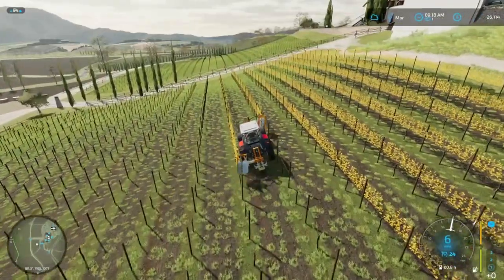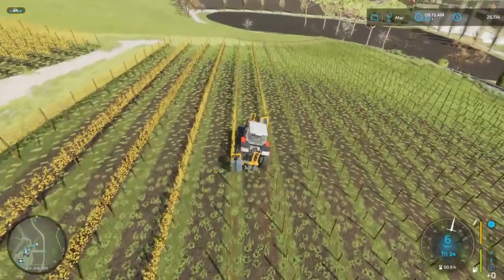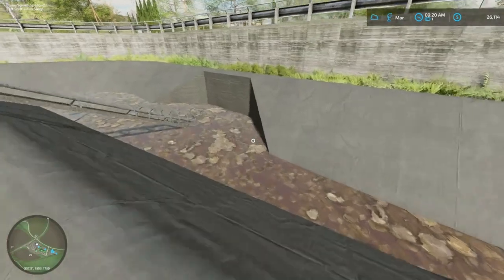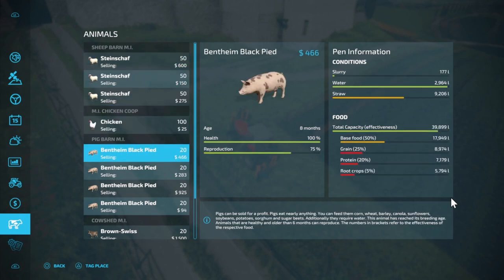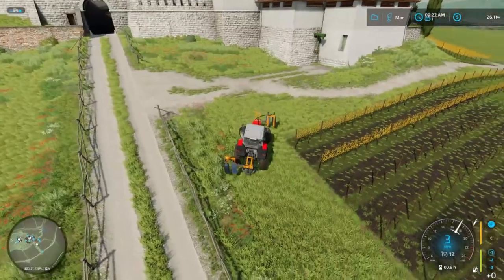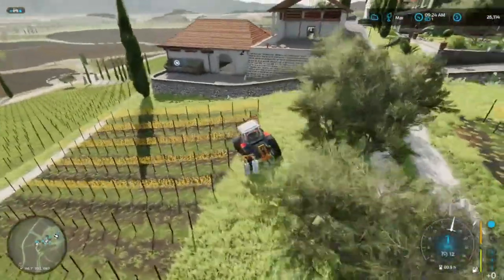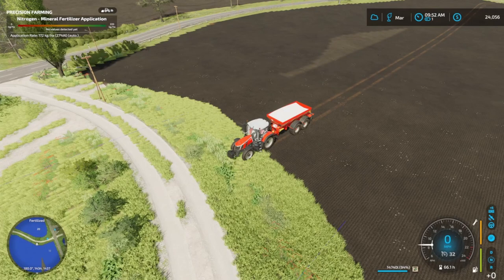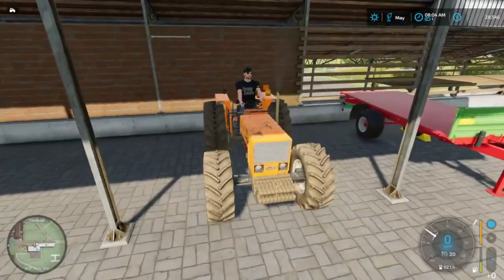That's Amore! EPS #30 - Italia Emilia EXT - Farming Simulator 22 - FS22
Finishing pruning the grapes. Doing more contracts and hanging out with Marisa. Happy times! Her dad has a surprise for my birthday in May. Check out what it is!!